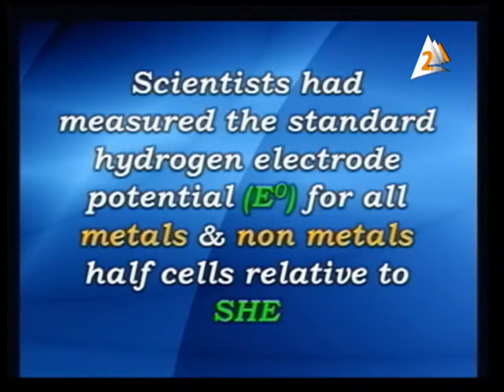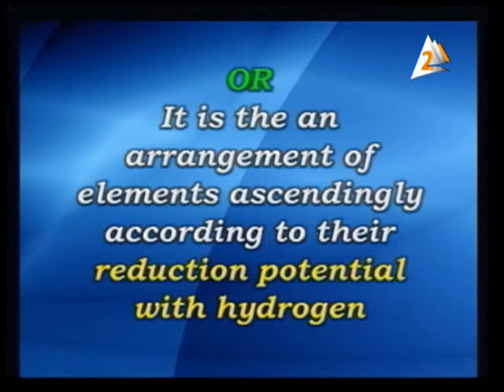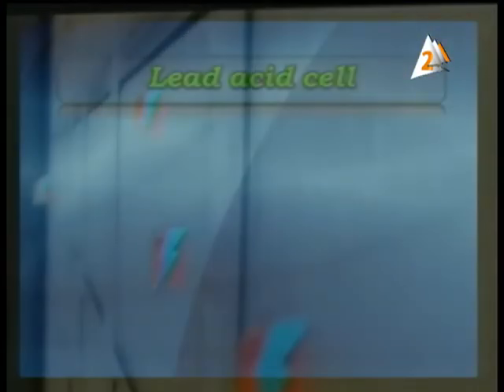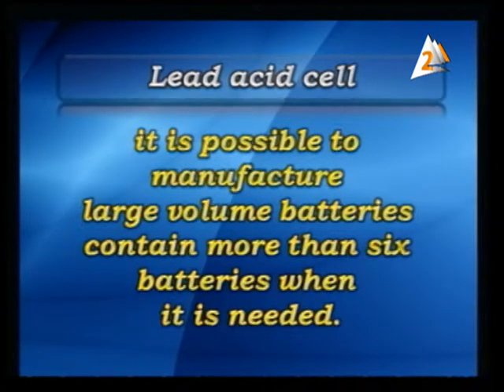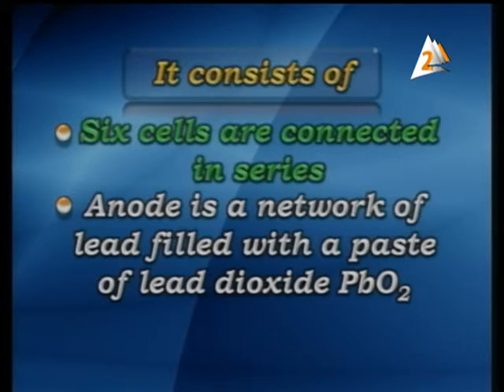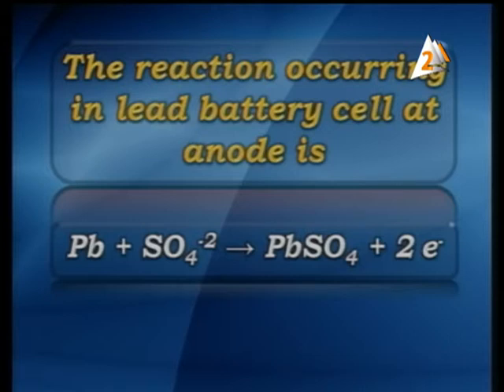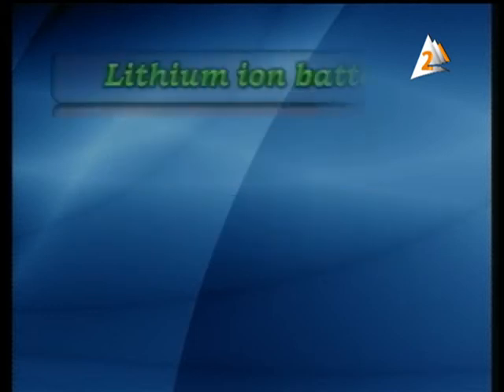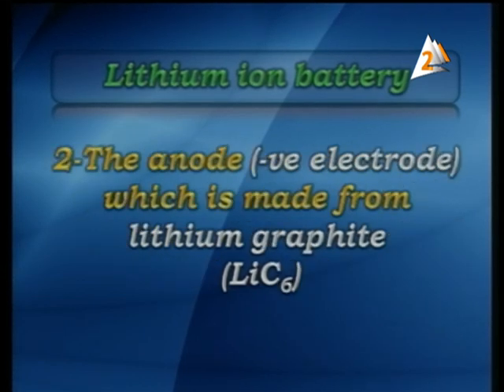Science-3secondary- chemistry - electrochemistry mr mohammad saeed & mr alaa ahmad part 2